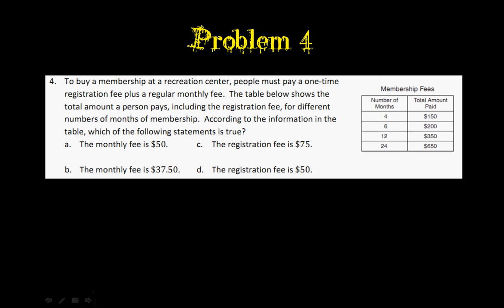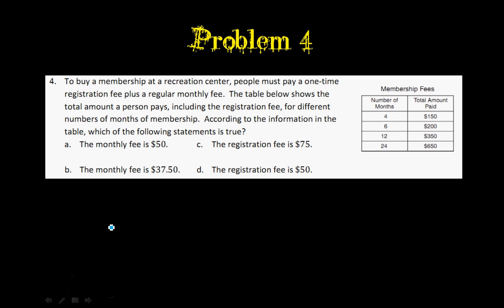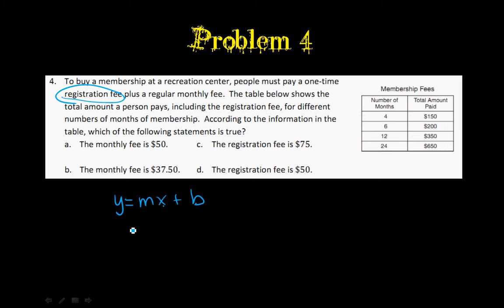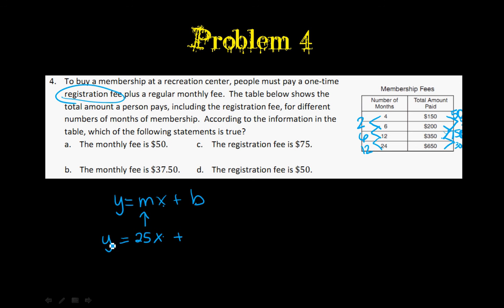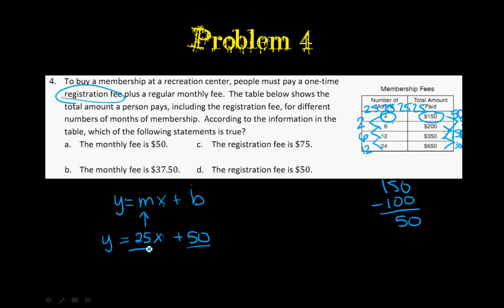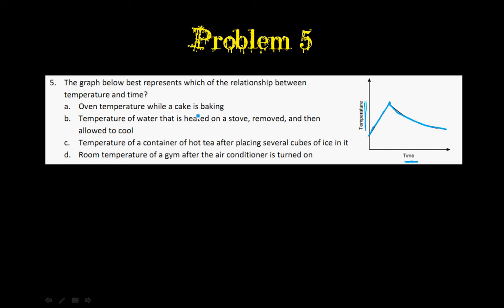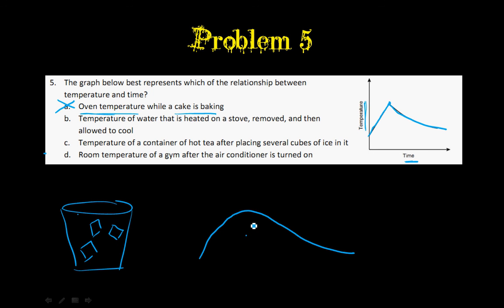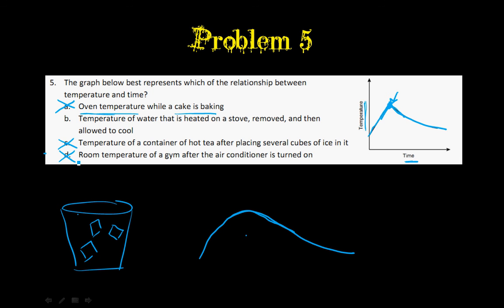Objective 1 Day 2 Problems 4-5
Answers at 0:13, Problem 4 at 0:19, Problem 5 at 2:50.  These are problems 4-5 from the homework.  The first one is interpreting a scenario from a table (basically finding the slope and y-intercept).  The second problem is interpreting a graph and using slope to answer the question.